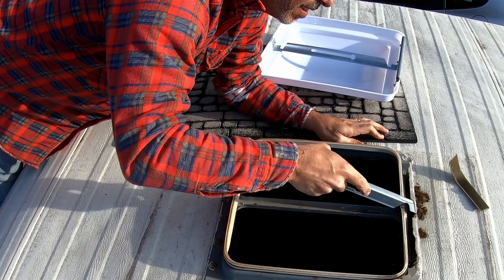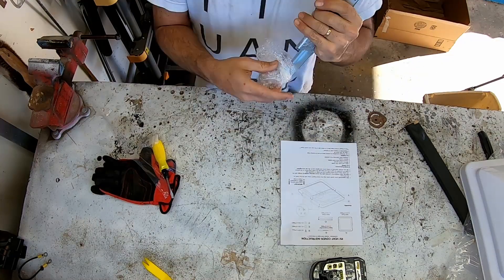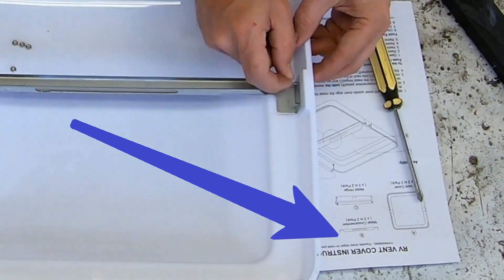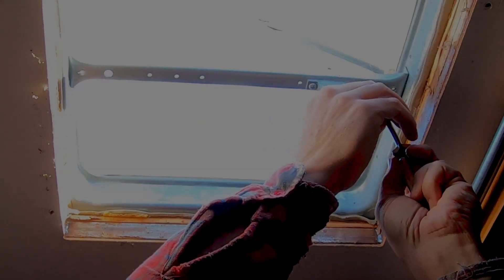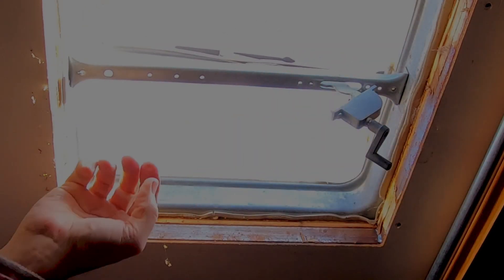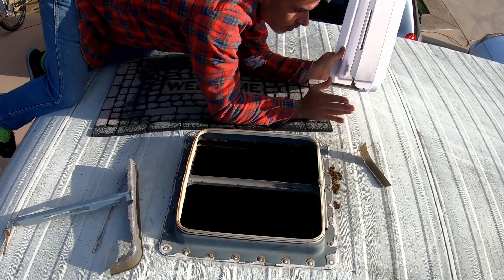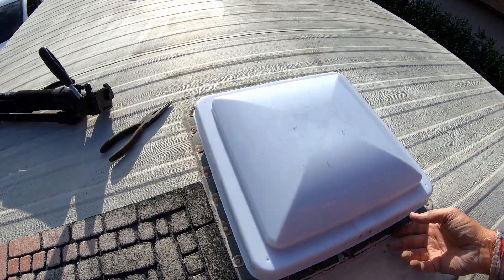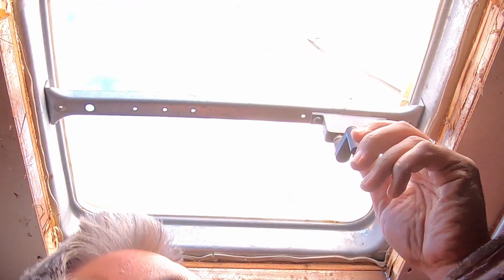DIY: Trailer Roof Vent Replacement is EASY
Vent from Amazon

Today I replaced the roof vent on the trailer after it disintegrated on the way out camping.  This is an easy fix once you get up on the roof safely.  Just slide off the old one and slide on the new one, with a bit of effort you will have it done in less than an hour.

Dan Holt